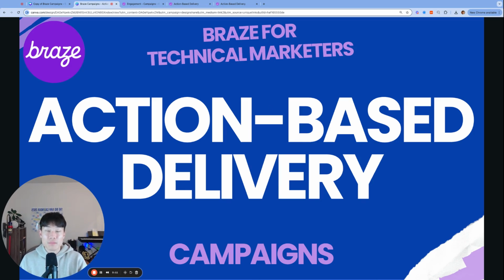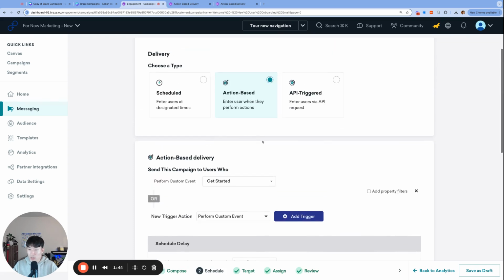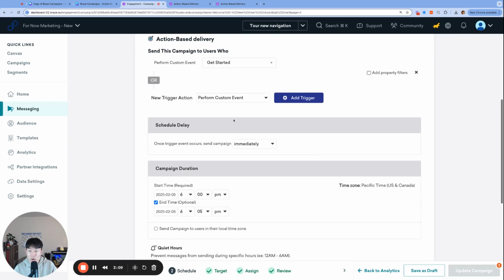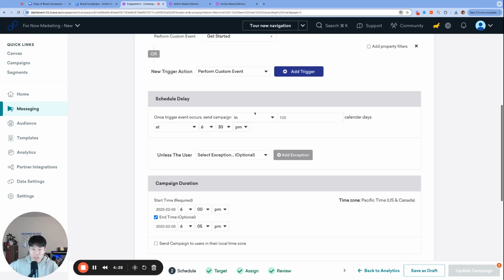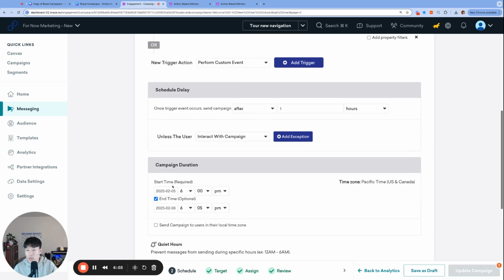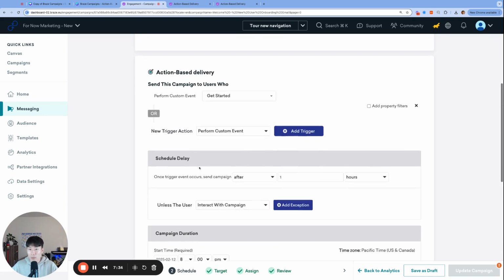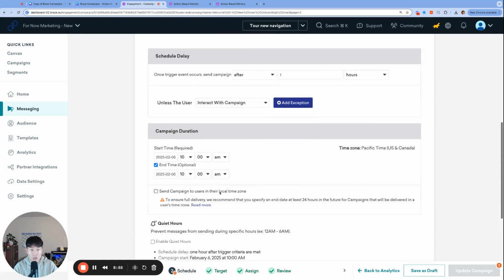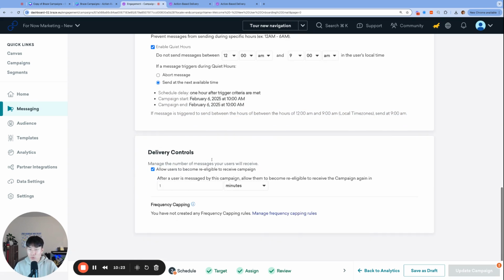Braze Campaigns | Action-Based Delivery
REACH OUT!